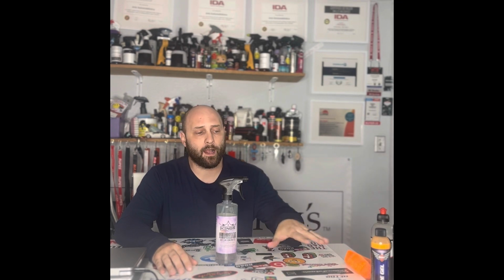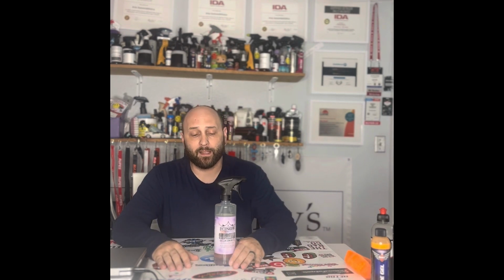Iron remover - Kings of the Car Wash - Quick review!!! Color changing fun!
No Mia for this video, so short and sweet! King’s of the Car Wash Iron Decontaminate!

Can be purchased online here